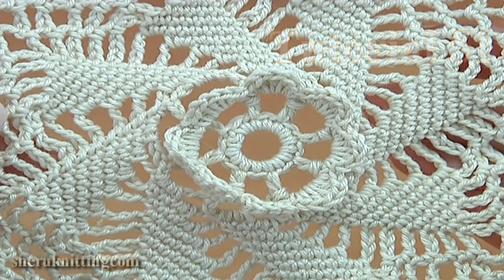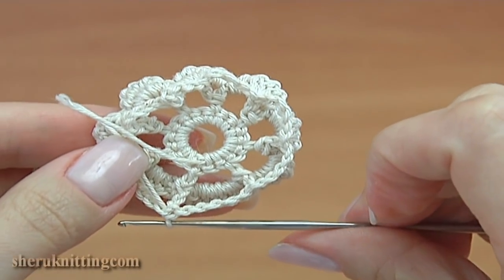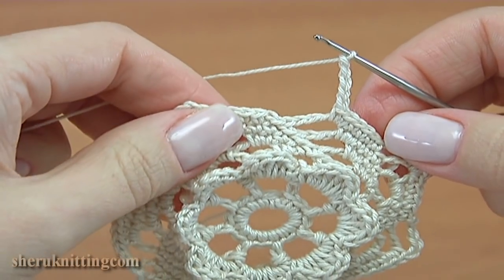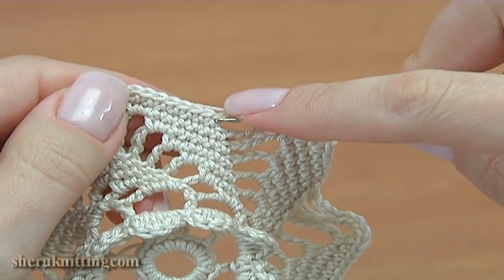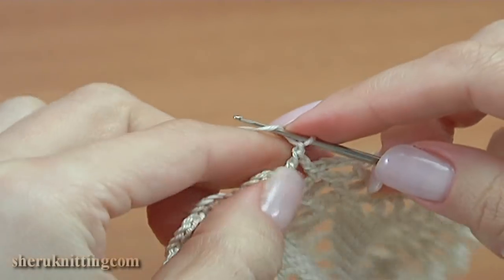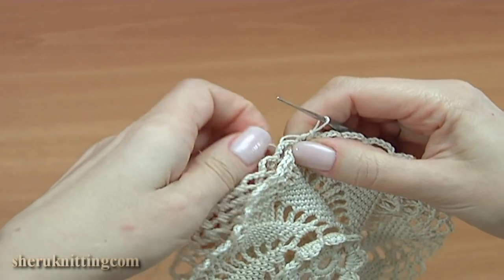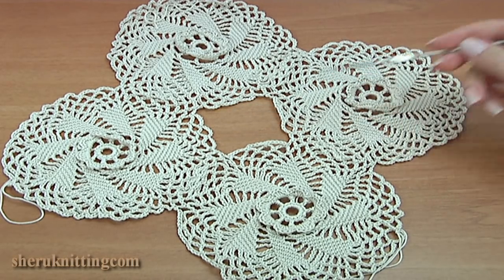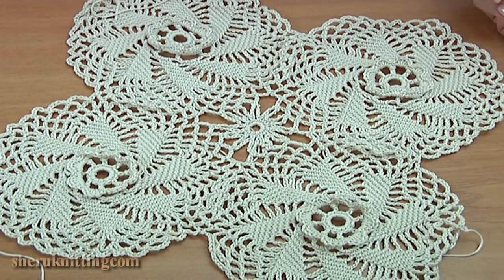Crochet Round Motif Tutorial 51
In this crochet video tutorial was used 100% Cotton 169m/50g. Crochet hook 2 mm.